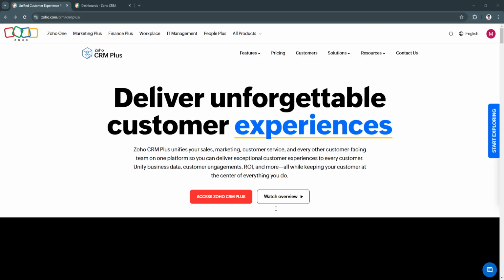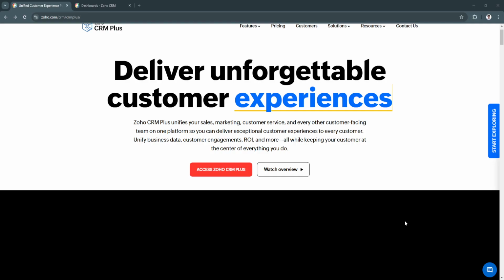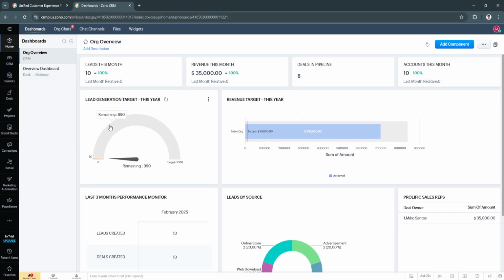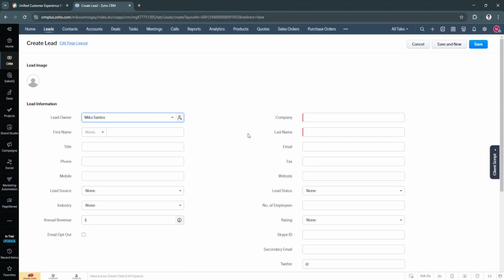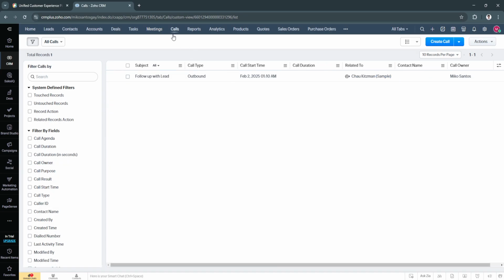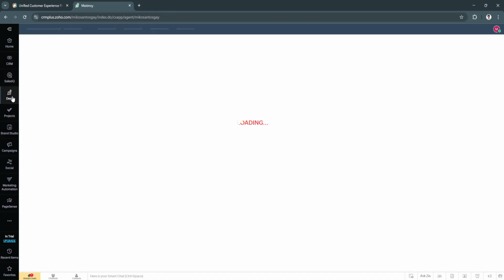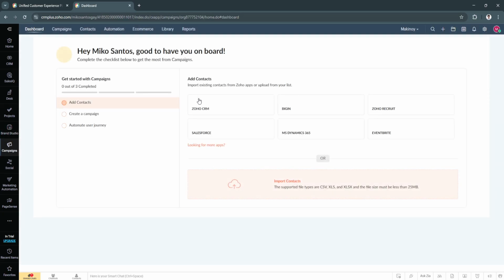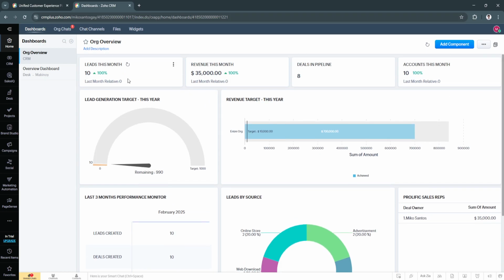Zoho CRM Plus Tutorial | Mastering Customer Relationship Management in 2026